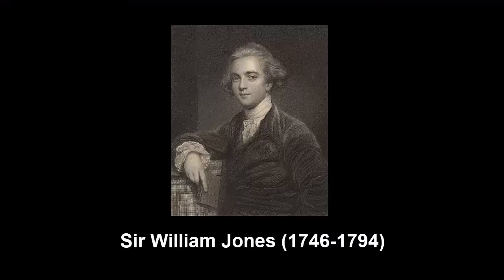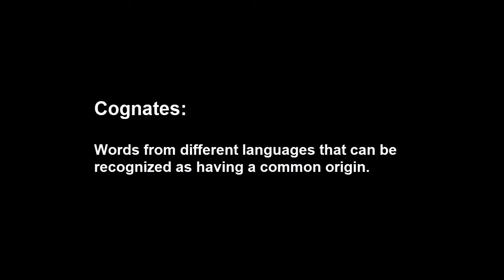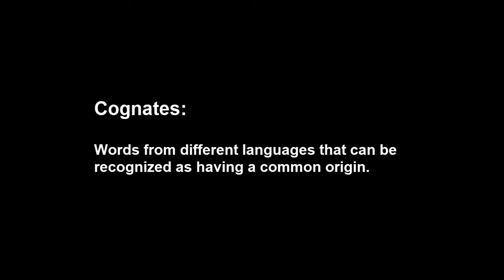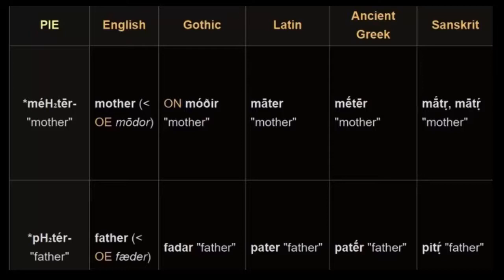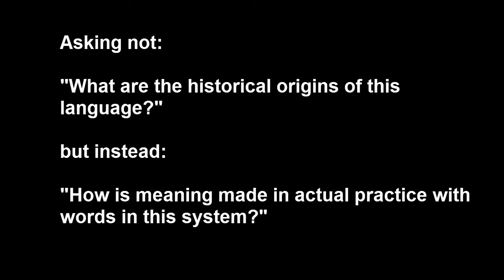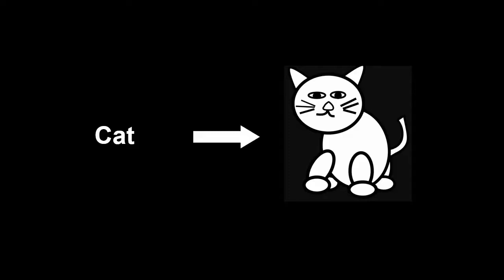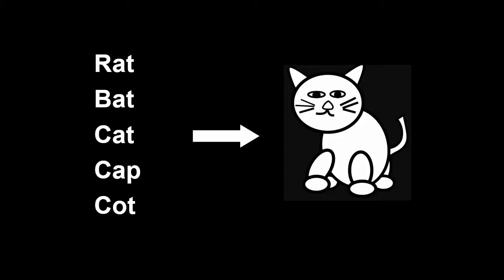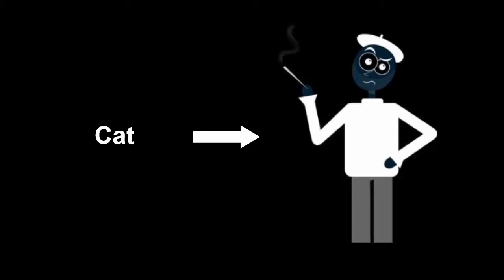Structuralism and Literary Theory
University course lecture from Ron Strickland.